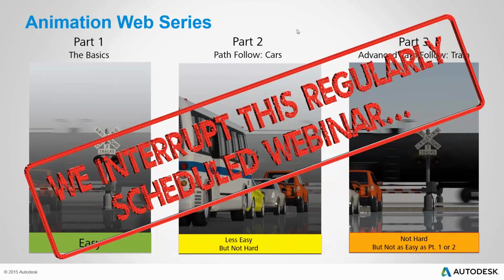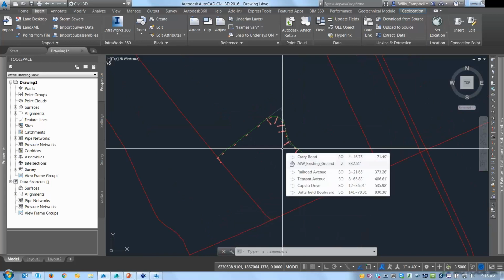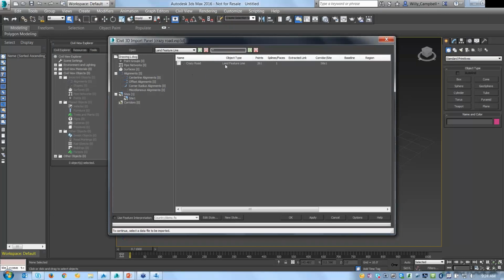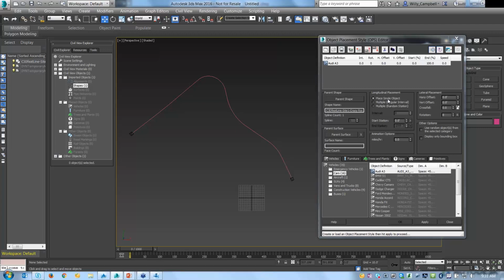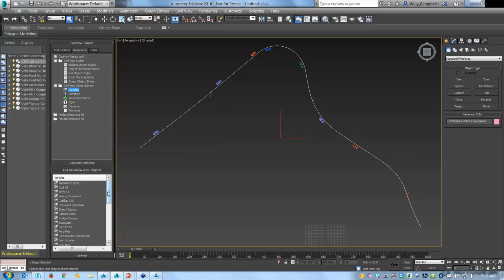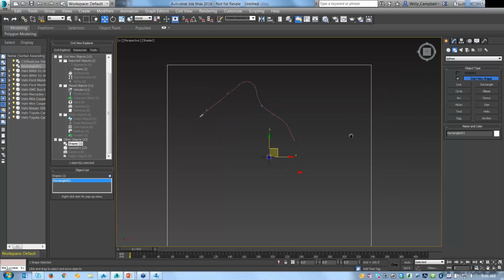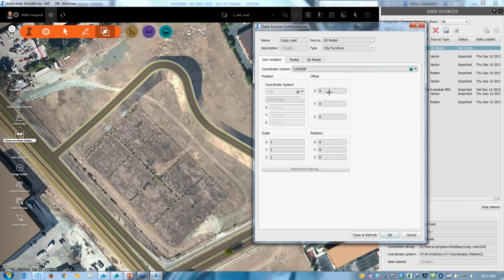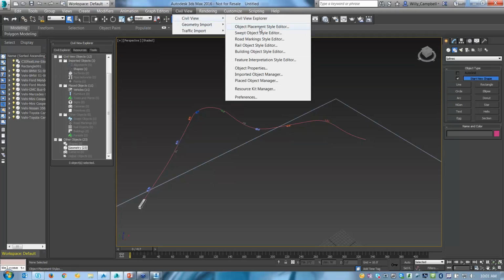Webcast Dec 16th - Part 2 of Animating InfraWorks 360 Model Components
In this second installment of Creating Animated Components for InfraWorks 360, Willy Campbell will show you how to create a path animation, apply vehicles to the path, and import the animated objects into your InfraWorks 360 model.

Topics covered:
- Use your InfraWorks 360 road design as the path
- In Civil 3D, convert imported alignments to feature lines
- In 3ds Max, assign vehicles to imported path [set speed, direction, etc.]
- Importing and configuring the imported animation file
- Workflow: IW to C3D to 3DS to IW